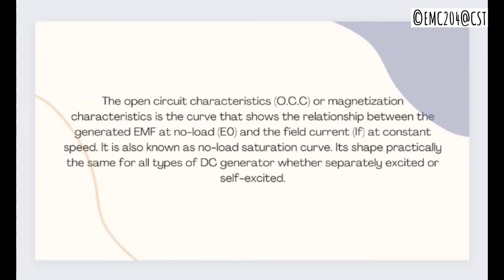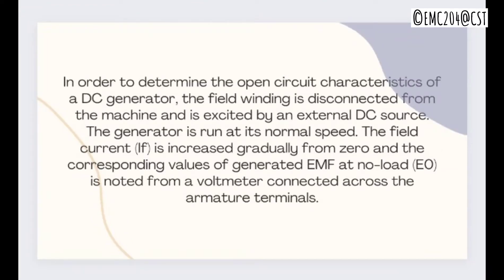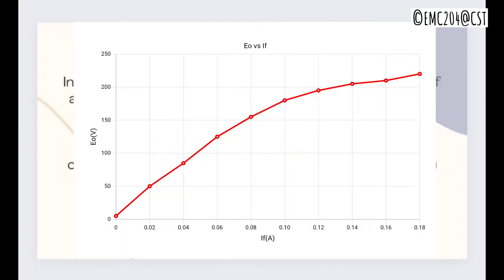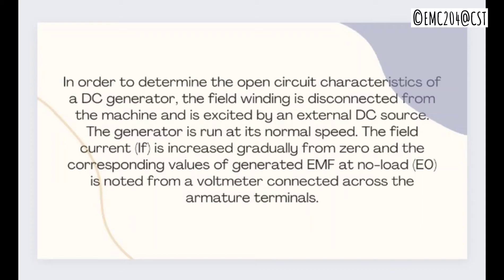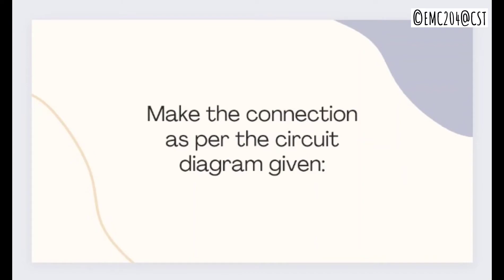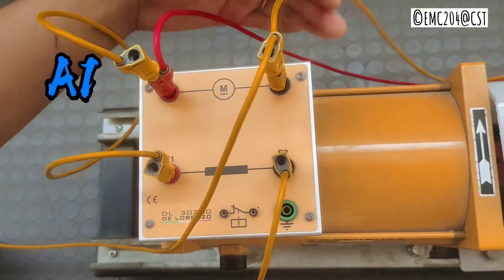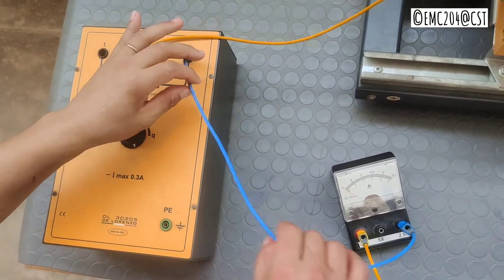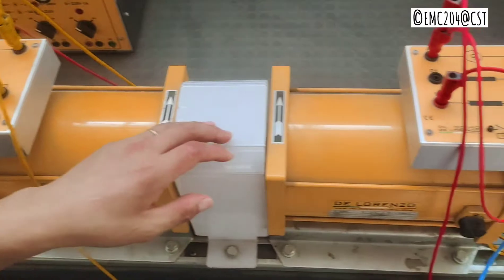Practical on Open circuit characteristics of DC generator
This video experiments  the open circuit characteristics of a DC generator. It gives the relationship between field current (If) and open-circuit voltage E0.

Motor act as the driving force, which in actual case, hydro, wind, and steam will drive the generator.